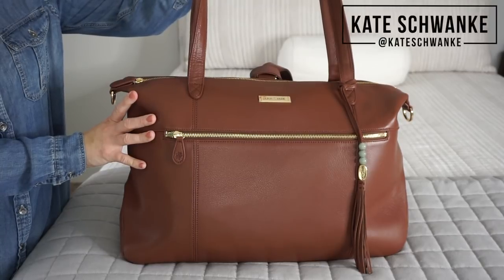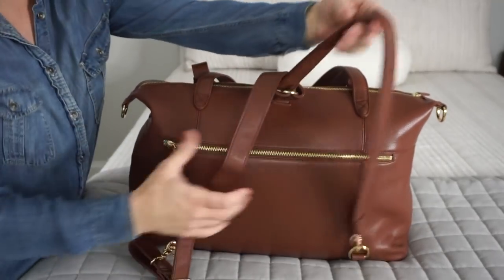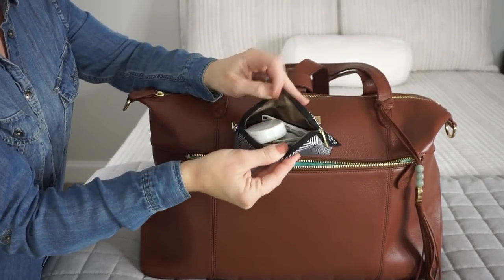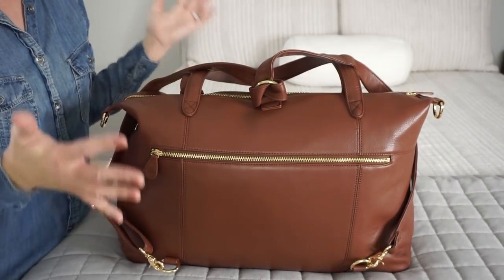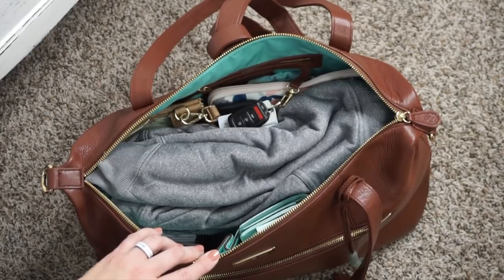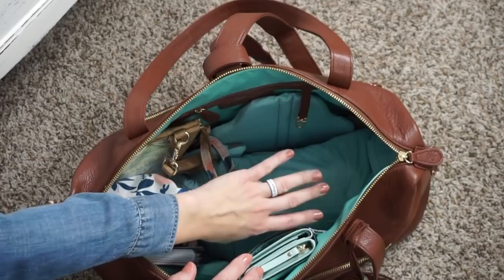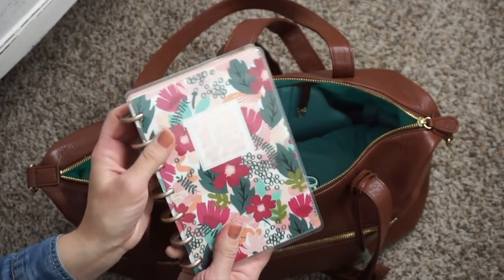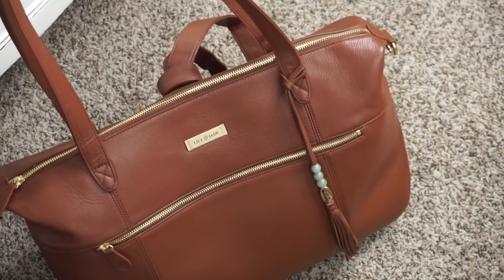Lily Jade Jennifer Tote | Diaper Bag + Babywearing | Review, Packing & On The Body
This video features the gorgeous new Jennifer Tote from Lily Jade's Lifestyle Collection bags! This is an IN-DEPTH review where I go over absolutely everything about this bag and every feature. In this video, I show you how to pack the Jennifer Tote as a diaper bag for me and my 18-month-old, as well as for babywearing .